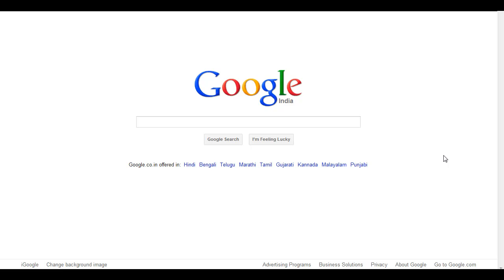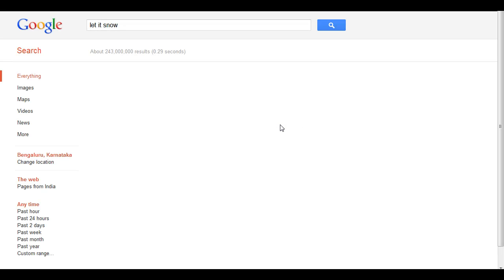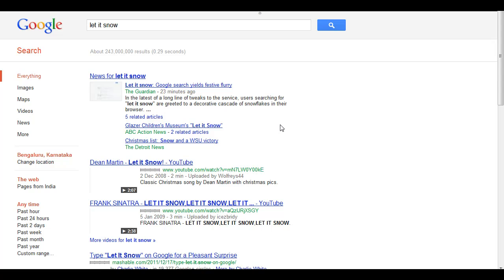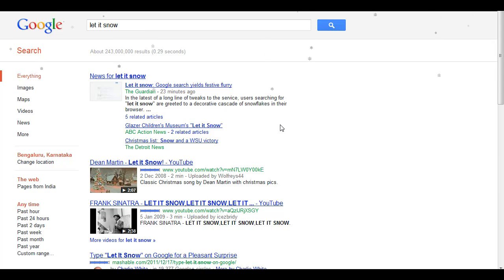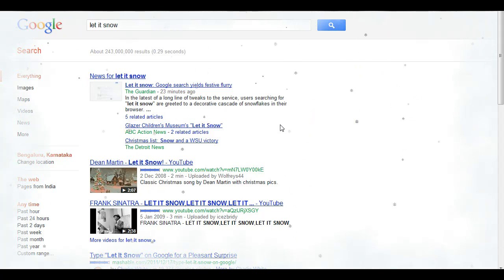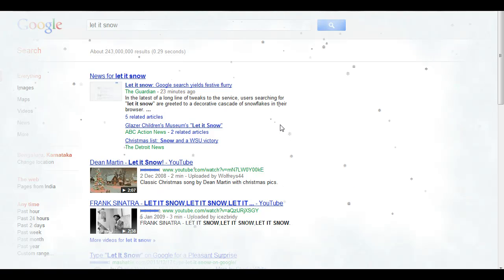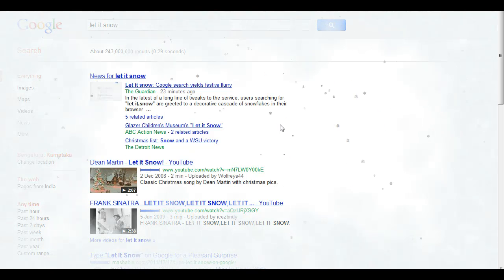Google's easter egg for search let it snow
A wonderful easter egg from Google in it search.
Go to Google search page and type "let it snow", then you will see the snow flakes coming out from top. Slowly you will see the cloud covering the entire search page. Defrost button will let you removes the cloud.